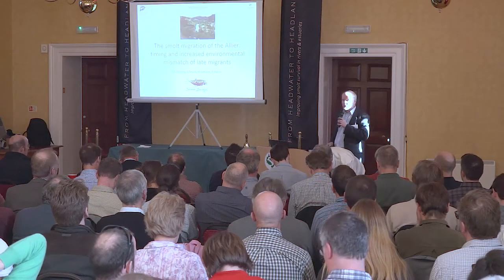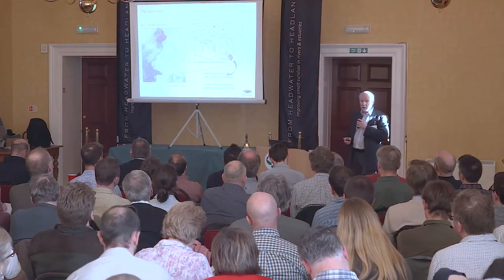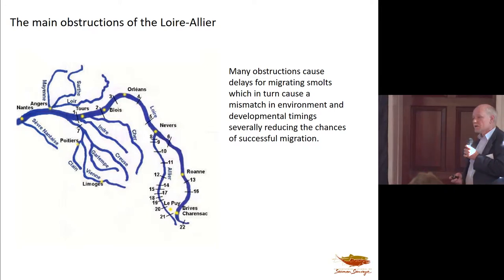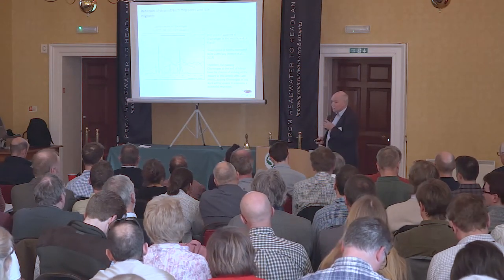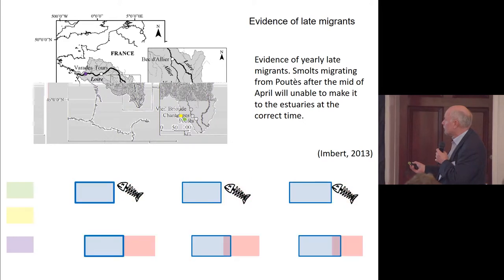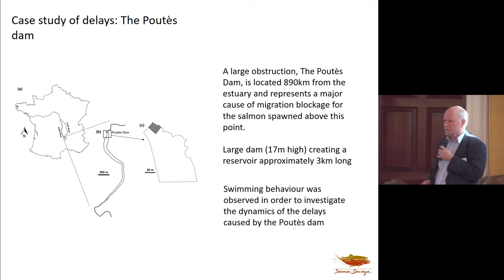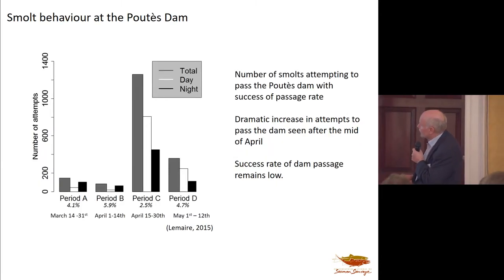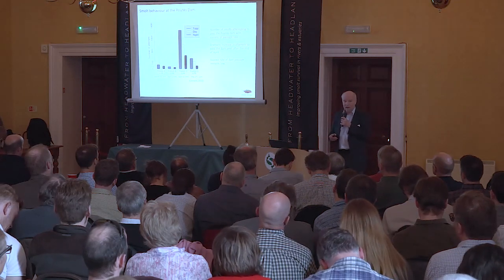Mich Fleming, Conservatoire National du Saumon Sauvage, France (Presented by Eric Vespoor)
Mitch Flemming - The smolt migration of Allier-Loire salmon: timing and increasing environmental mismatch